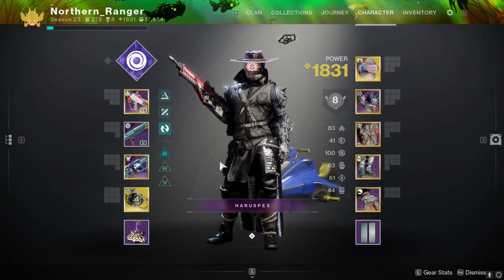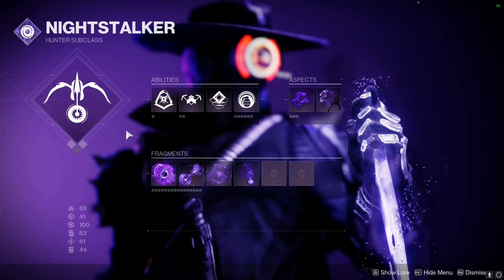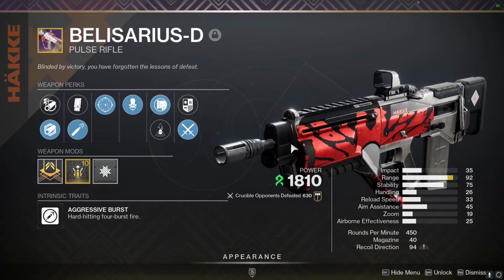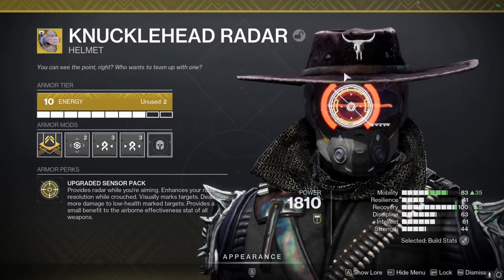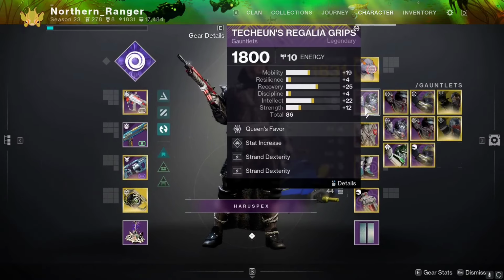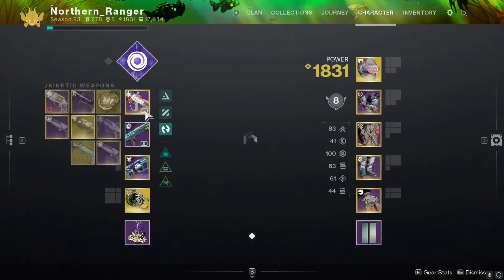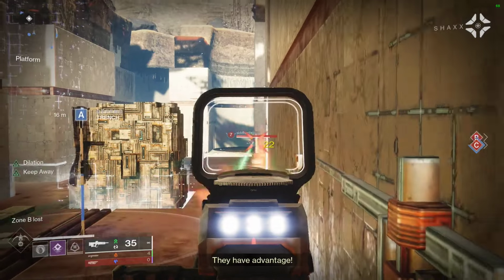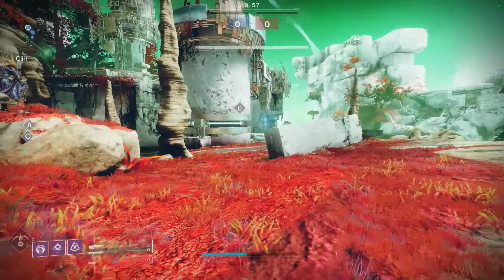Go To PvP Builds! | The Rat Build